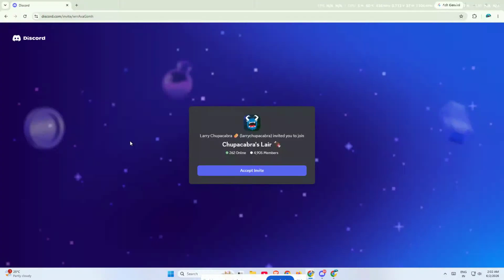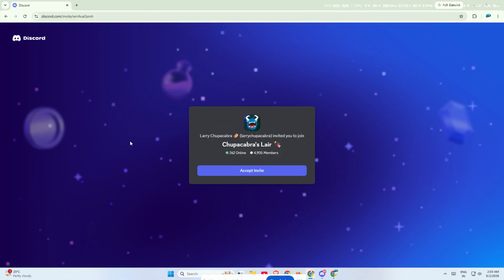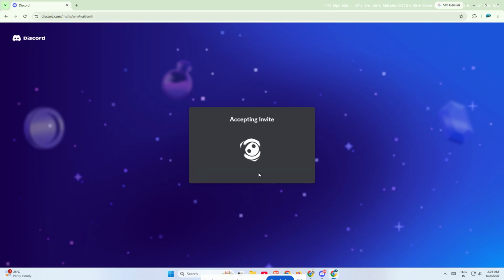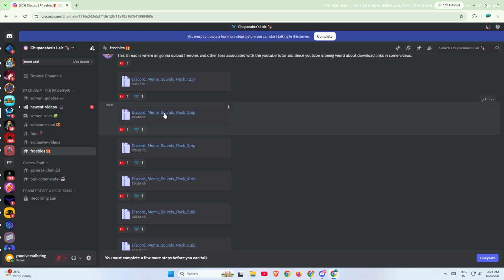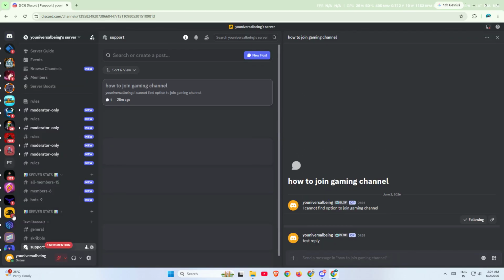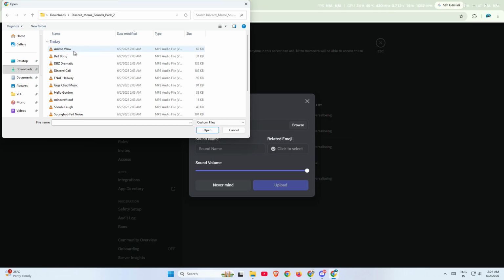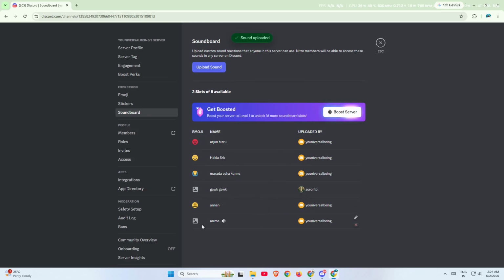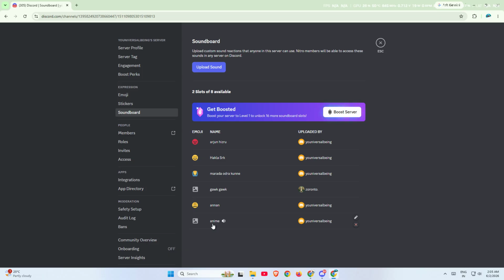How To Get Discord Meme Soundboard Pack 2 (Easy Guide)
Learn how to get Discord meme soundboard pack 2, download the files, extract the archive, and upload the sounds into your Discord server soundboard.
Follow this step-by-step tutorial to add custom meme sounds fast and easily.

🕚Timestamps:
0:00 Intro
0:17 Join the Discord Server
0:42 Download Meme Soundboard Pack 2
1:06 Extract The Downloaded Files
1:29 Open Discord Soundboard Settings
1:55 Upload Sound Files
2:19 Confirm Upload And Test Sounds
2:40 Outro

✍️What You'll Learn In This Video:
• How To Download Discord Meme Soundboard Files
• How To Extract A ZIP Or RAR Sound Pack
• How To Open Discord Server Soundboard Settings
• How To Upload Custom Meme Sounds To Discord
• How To Fix Common Soundboard Upload Issues

💡Pro Tips:
• Always extract the archive before uploading sound files
• Keep your sound clips short and easy to recognize
• Use clear file names so you can find sounds faster later
• Test each sound after uploading to confirm it works
• Make sure you upload to the correct Discord server